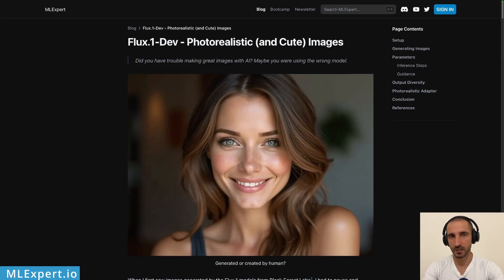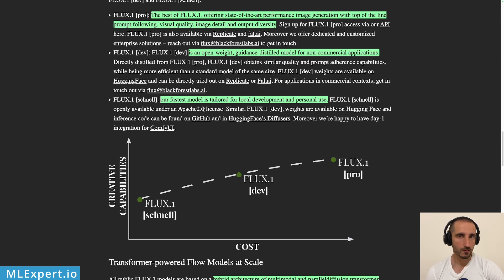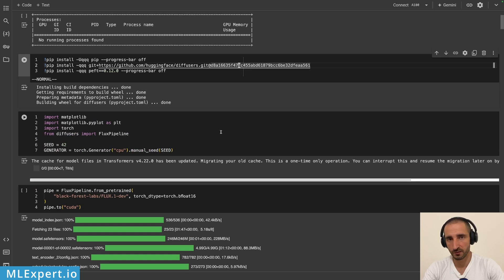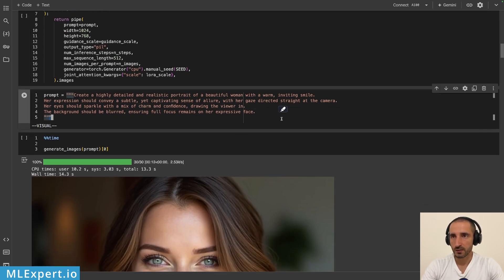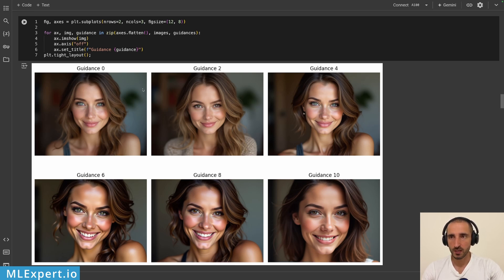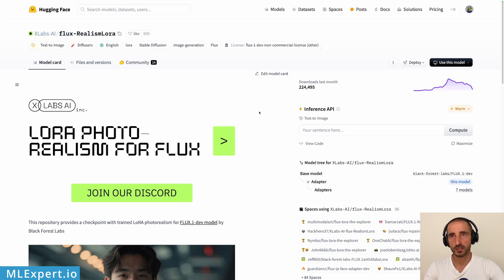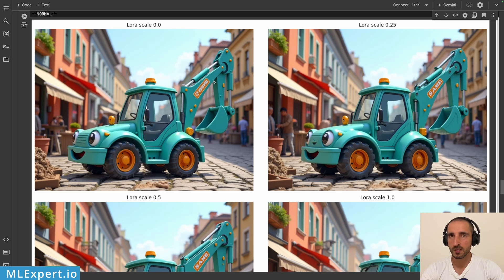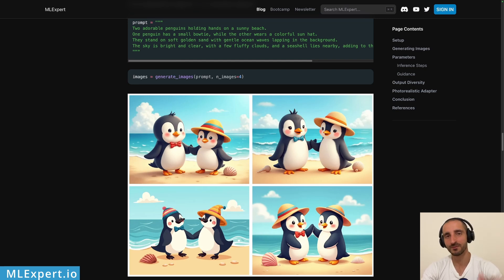Flux-1 (Dev) - Photorealistic Image Generation | LoRA adapter(s), Tutorial on Google Colab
When I first saw images generated by the Flux.1 models from Black Forest Labs1, I had to pause and wonder whether they were AI-generated or crafted by a human. The most exciting part? Some of these models come with open weights, so let's try them out!

00:00 - Welcome
00:37 - Text tutorial on MLExpert.io
00:54 - Flux.1 model family
03:24 - Weights on Hugging Face
03:38 - Google Colab Setup
07:39 - Generate our first image
08:32 - Inference steps
09:20 - Guidance
10:07 - Cute Hydra
10:53 - Output Variety
12:00 - Photorealism LoRA adapter
14:06 - LoRA scale (strength)
15:08 - More examples (house, bedroom, unicorn)
16:46 - Conclusion